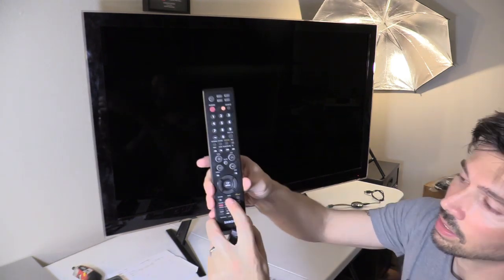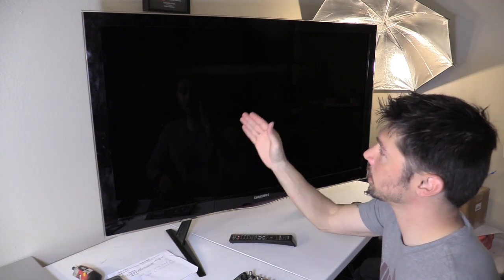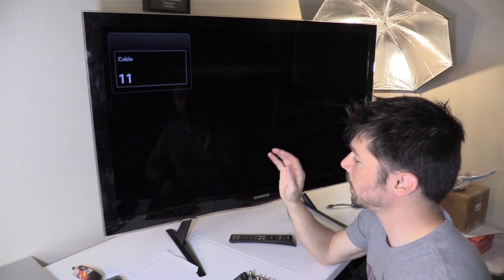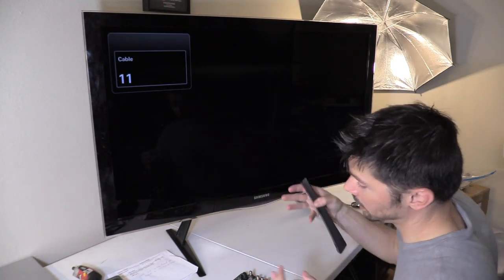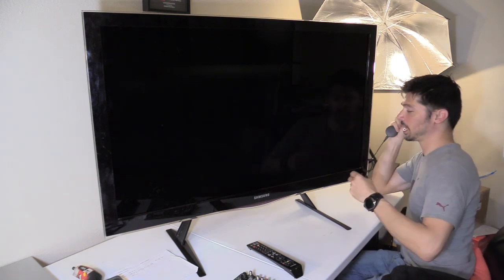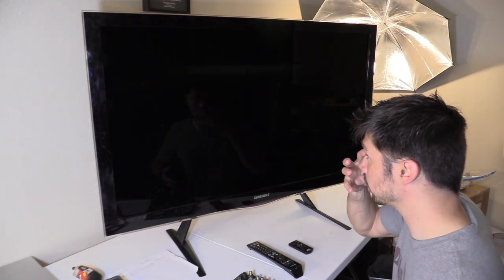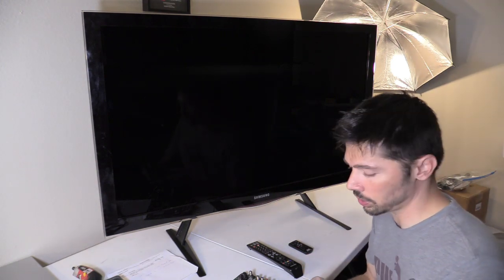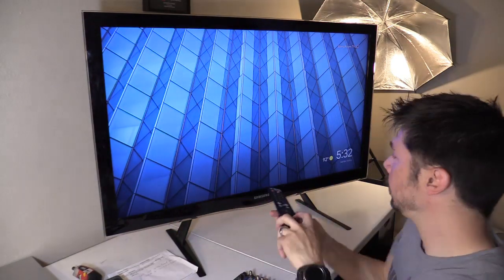Can I Enter Samsung TV Service Menu and Change Settings to Fix My TV. pt4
Where to find TV Boards and Parts to fix your TVs at TVpartstoday.com Electropartsonline.com Shopjimmy.com, Samsung TV service code is mute, 182 power but must use Samsung TV remote and TV standby LED must be on.
Soldering electronic repair kit
Google Home speakers, Nest thermostat, Chromecast, Nest Hello Doorbell deals
Amazon Echo, Amazon Ring, Amazon Spot, Fire TV Stick, deals

*Tampatec is not responsible for misunderstanding info from this video, please refer to product safety manuals or contact manufacturer customer support.

* I offer free tech support for my subs and followers.

*Some of these products I order myself and some I receive for free to produce a How-to guide or / and reviews.